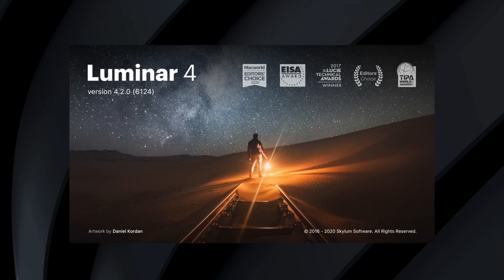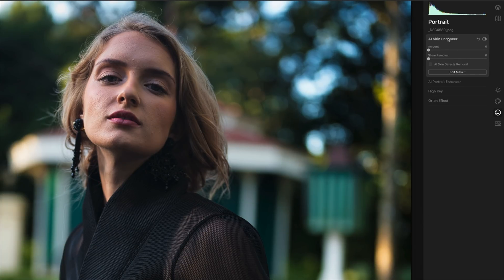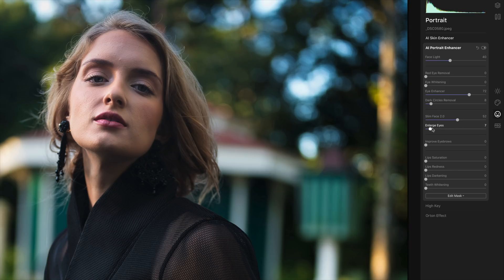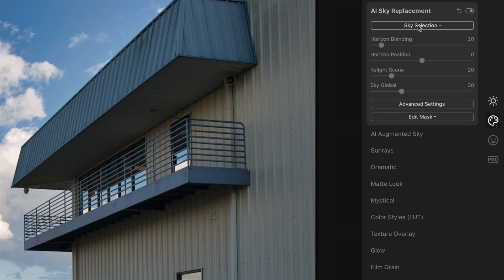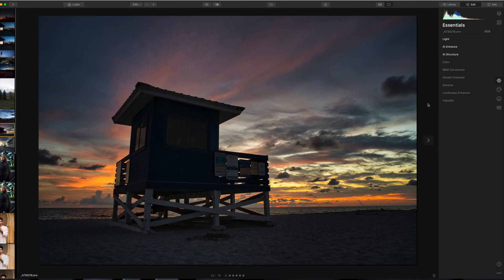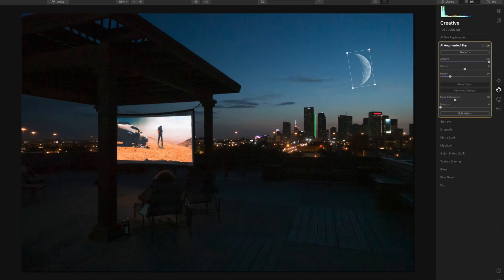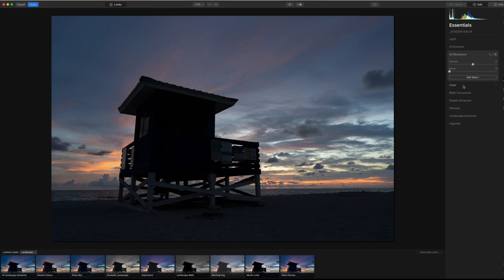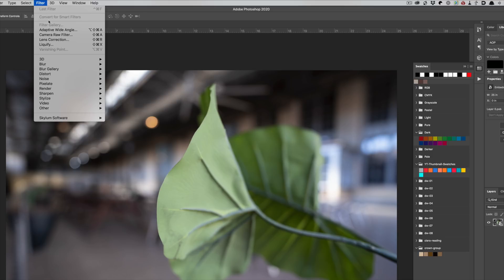Powerful Photo Editing Techniques in Luminar 4.2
For $10 off your purchase use offer code TEDFORBES10

Luminar 4.2 is the new release from Skylum featuring a new AI Augmentation Sky tool, relight scene improvements, Slim Face 2.0, improvements to the ML cache and more. Luminar is a unique photo editor that uses AI technologies to make your edits faster and more efficient. It uses a tab-based interface and various technology features that will get your images looking amazing in almost no time.

You can run Luminar 4 as a stand-alone application, OR as a plug-in that will work inside Photos® for macOS, Adobe Photoshop, Adobe Photoshop Elements, Adobe Lightroom Classic, Aurora, DXO Nik and Topaz. This is a powerful photo editor that you can make part of your current workflow.

Ted Forbes
The Art of Photography
2830 S. Hulen, Studio 133